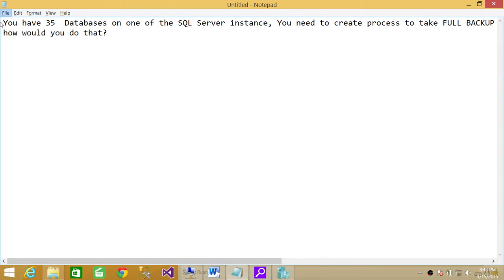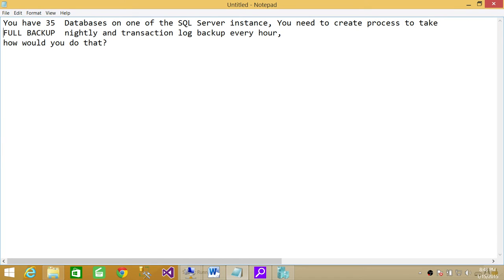SQL Server DBA Interview | How to Create Backup Job for Multiple SQL Server Instances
SQL Server Interview Question "You have 35  Databases on one of the SQL Server instance, You need to create process to take full backup nightly and transaction log backup every hour, how would you do that?"